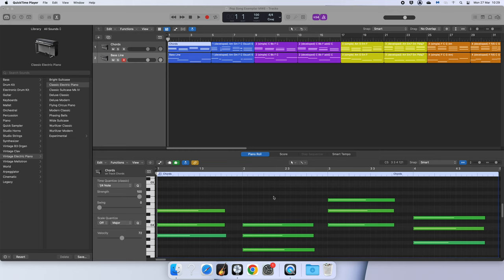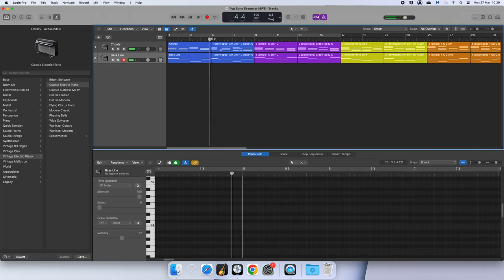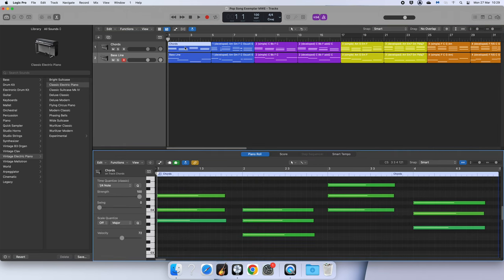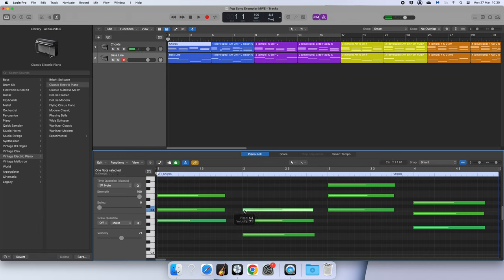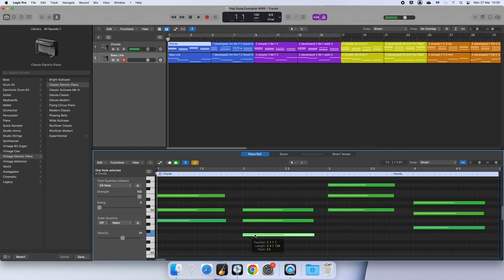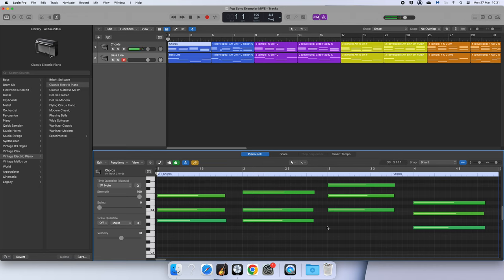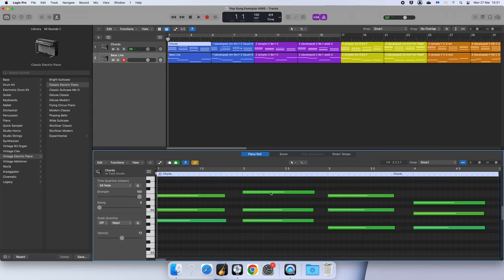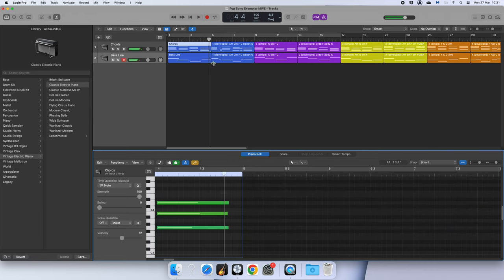Logic Basics - Voice Leading